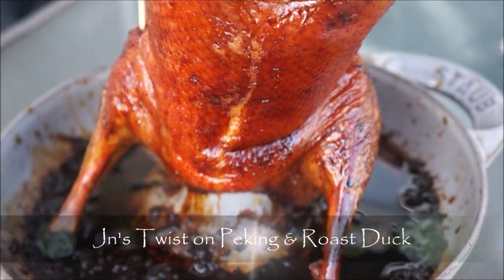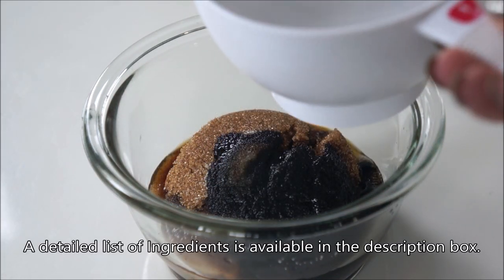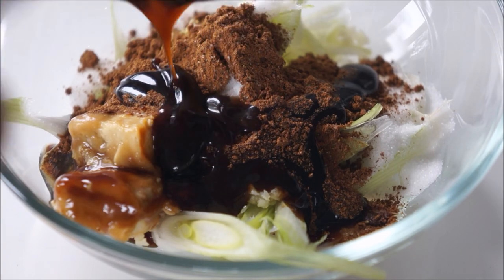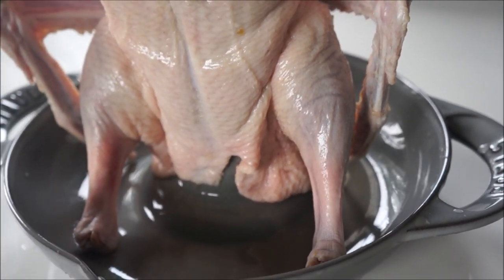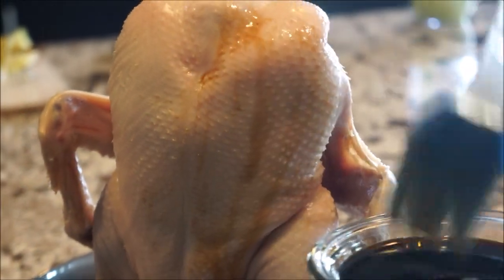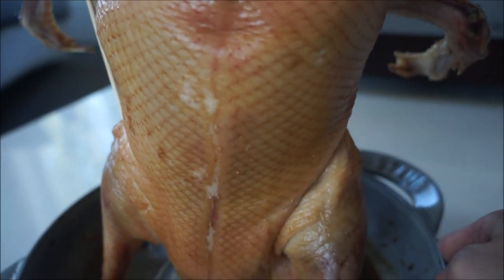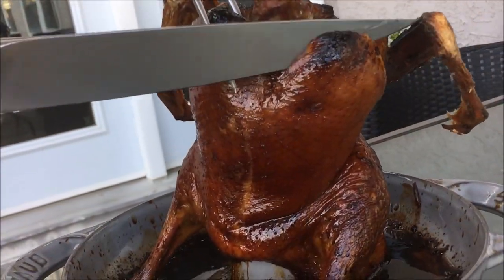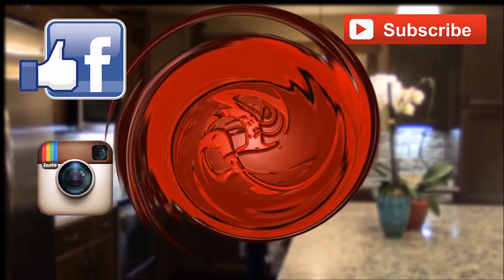Jn 's Twist on Peking and Roast Duck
Jn’s Twist on Peking & Roast Duck

List of Ingredients:
1- 4 lbs Duck

Glaze:
¾ Cup Brown Sugar
1 Tbsp Thick Dark Soy
1 tsp Salt
2 Tbsps Rice Wine (any brand would work)
½ Cup Hot Water

Marinade:
In a mixing bowl:
Add in 4 Green Onion tips thinly sliced
1 Tbsp Minced Garlic
½ Tbsp Salt
2 Tbsps Sugar
½ Tbsp Five Spice Powder
2 Tbsps LKK Garlic Hoisin Sauce
2 Cubes of fermented Bean curd

Happy Eating!

jn